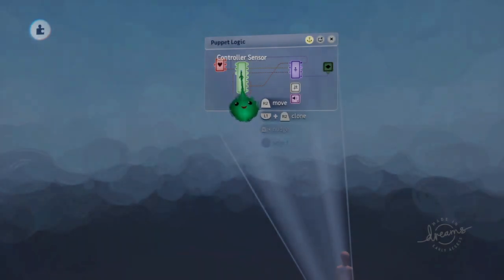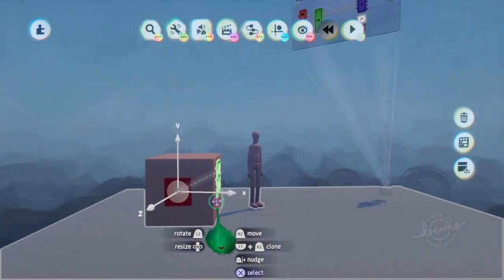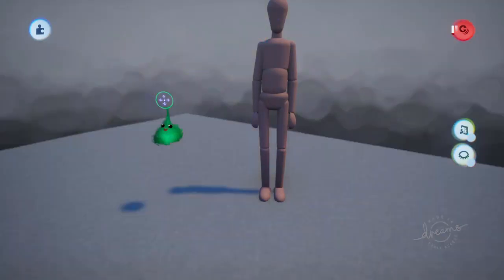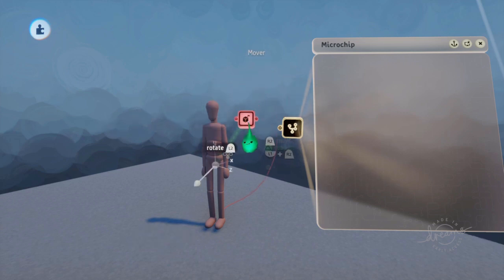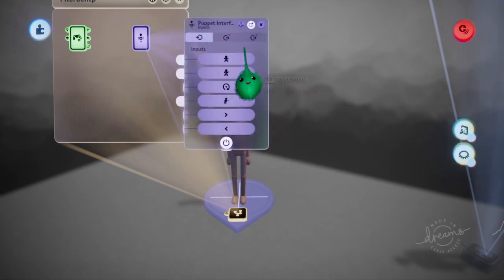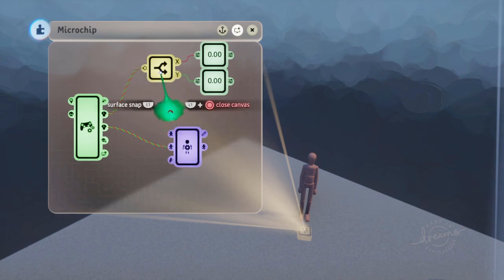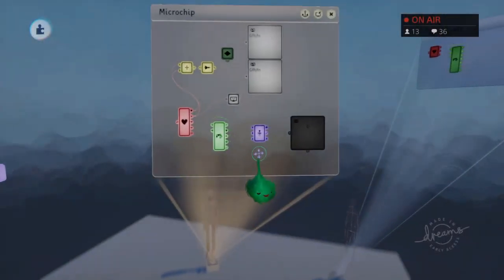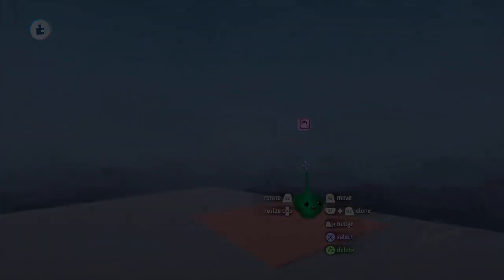Making a puppet controllable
Adding basic controls to the puppet - specifically walk/run, and jump. Discusses:
- Making an object possessable with a controller sensor. Setting the point and direction the imp will go to when possessing the object.
- Stick output types.
- Affected object wires, and setting the implicit affected object.
- Using the puppet interface to send commands and receive information about the puppet.
- Setting up a run pose.